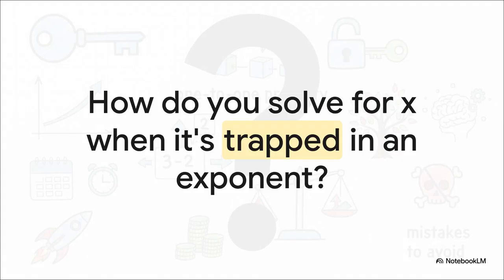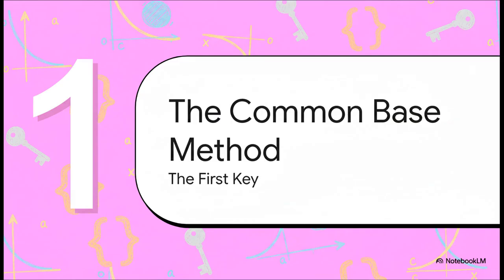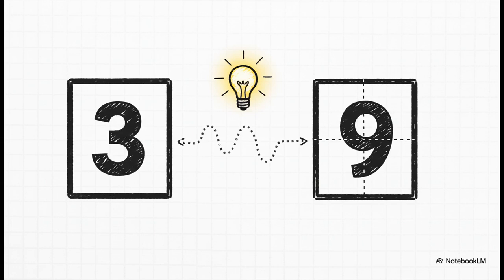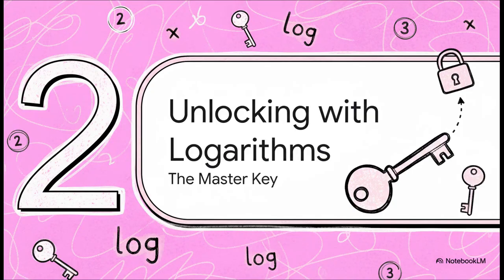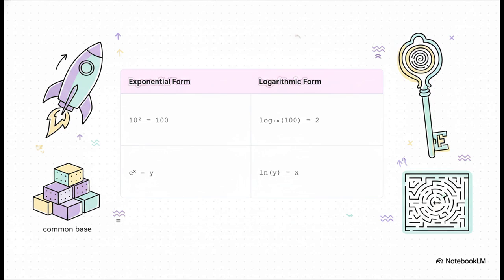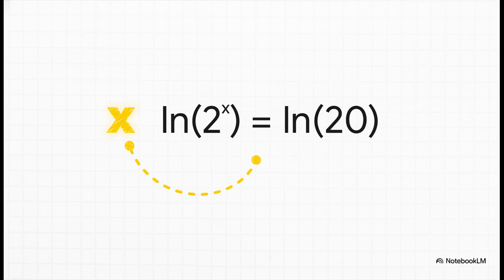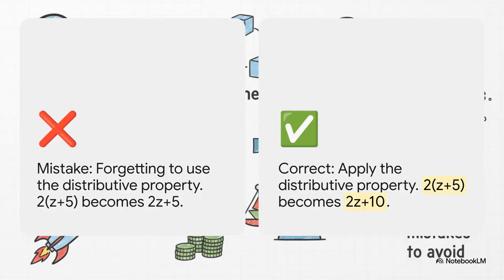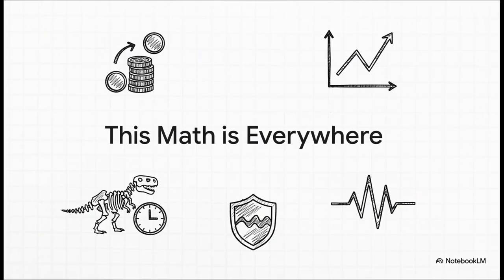The Exponent: The Ultimate Guide to Exponential Growth & Success in 2025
Unlocking the Exponent: The Ultimate Guide to Exponential Growth & Success in 2025 dives into proven frameworks and strategies that empower entrepreneurs, professionals, and creators to accelerate business growth, maximize impact, and achieve breakthrough results. In this video, you’ll discover how to leverage the power of exponential thinking, data-driven decision making, and scalable systems to transform ambitious goals into reality.

What You’ll Learn:
• The core principles of exponential growth and how they differ from linear models
• Practical methodologies for identifying high-leverage opportunities in any industry
• Techniques to build resilient, adaptive teams that thrive under rapid change
• Data analytics tools and performance metrics that drive smarter, faster decisions
• Case studies from leading innovators who scaled from zero to global influence

Why This Guide Matters in 2025:
The business landscape is evolving faster than ever. Traditional strategies still play a role, but only those who adopt exponential mindsets will stay ahead. Whether you’re launching a startup, expanding an existing enterprise, or looking to elevate your personal brand, this video equips you with actionable insights to outpace competitors and deliver lasting value.

Ready to transform your approach and unlock your next level of success? Don’t forget to enable notifications so you never miss an update.